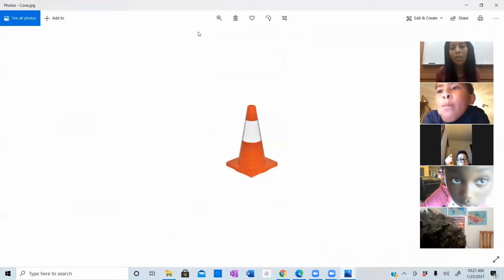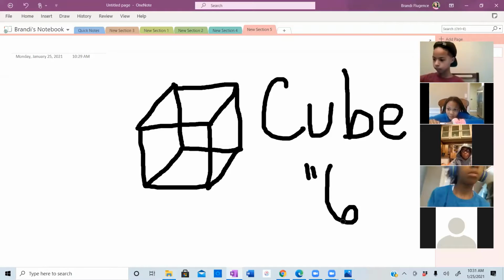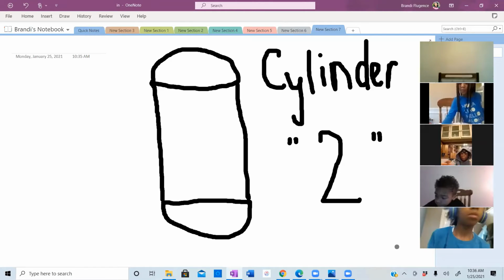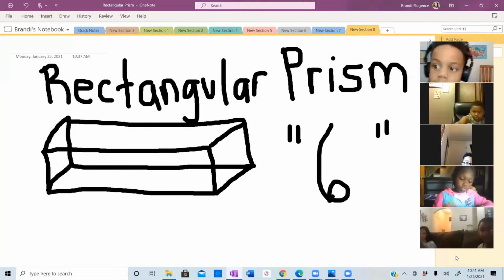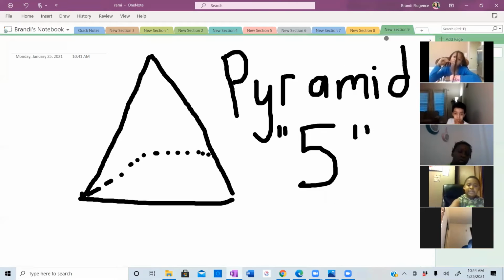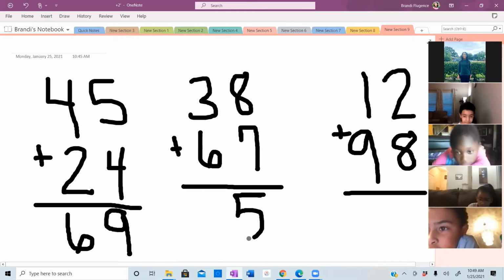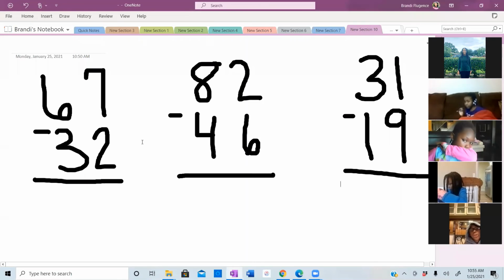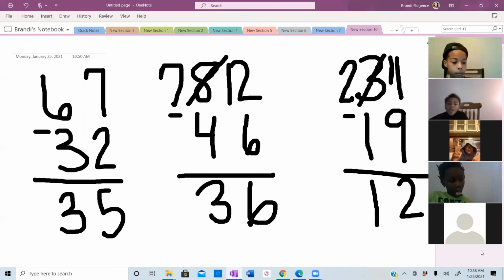Math Lesson 101